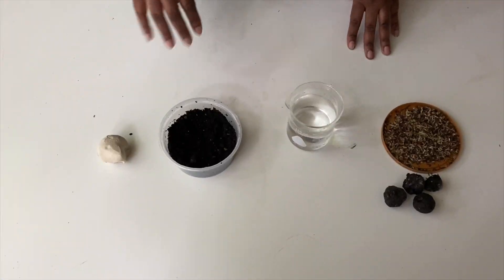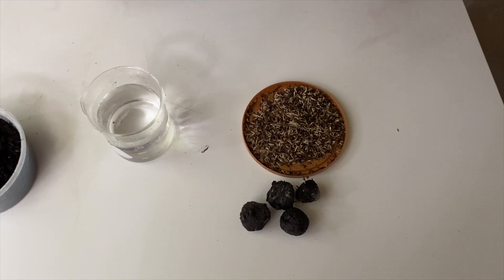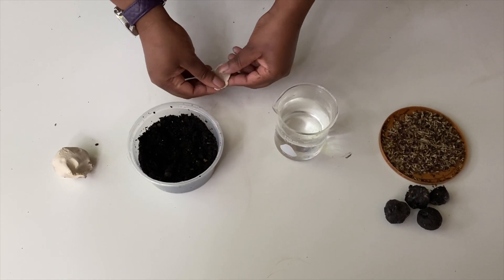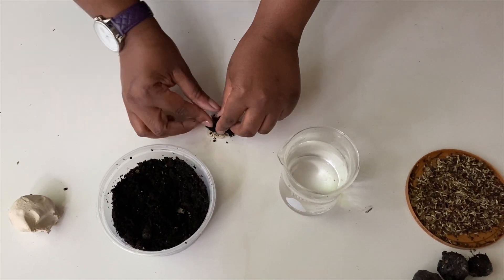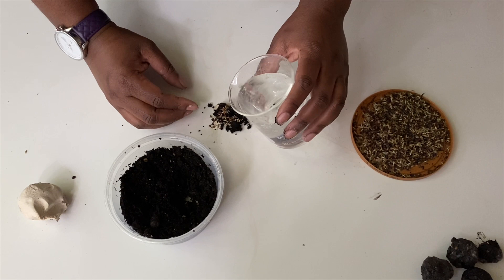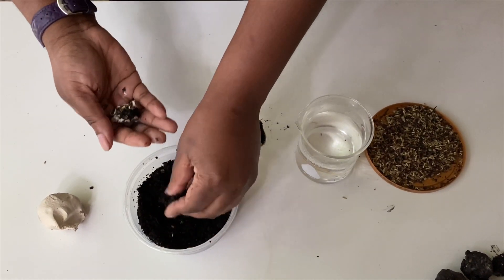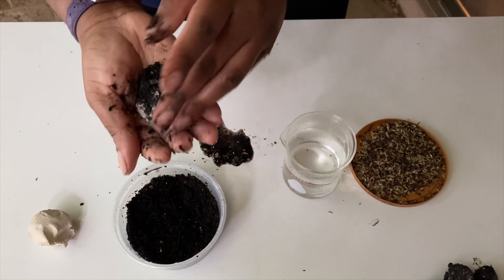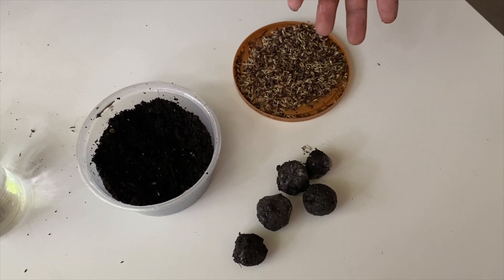PollinatorWeekVideo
In this video, Tamara, an employee with EPA's Office of Chemical Safety and Pollution Prevention, demonstrates how to make a seed ball to promote pollinator habitats.